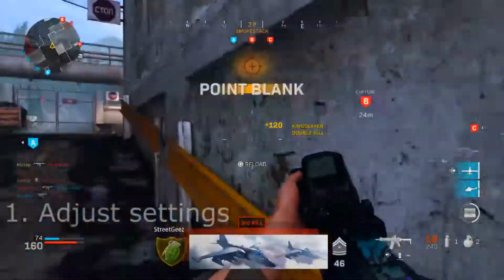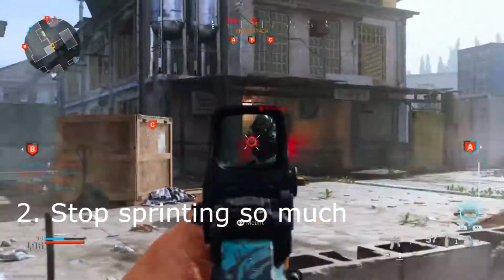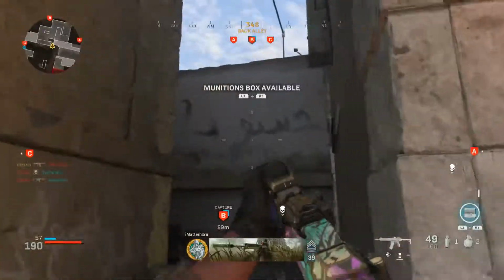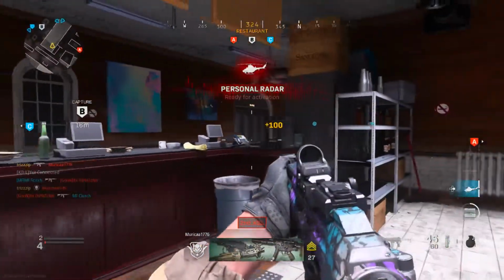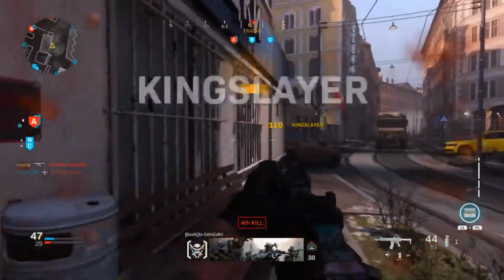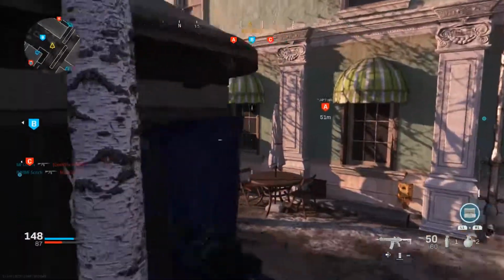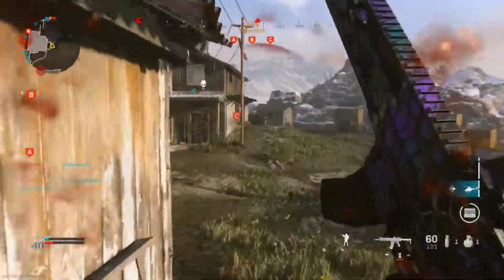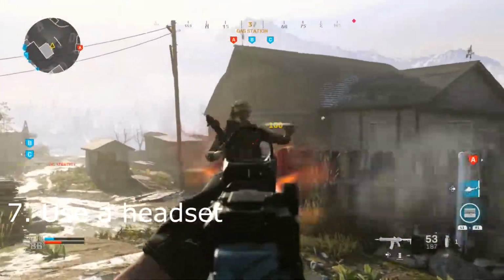7 Easy Tips & Tricks to Have More FUN in MODERN WARFARE Multiplayer! Improve KD & Counter Campers!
LIKE and SUB if you Enjoyed! 7 Best Tips to Get Better at MODERN WARFARE Multiplayer! In this video I discuss 7 important tips that will help you improve your cod mw gameplay. There are simple things like adjusting a few settings and to stop sprinting so dang much, as well as what guns to use and how to use them. I will also cover how to counter all the pesky campers that have plagued the game we all know and love.